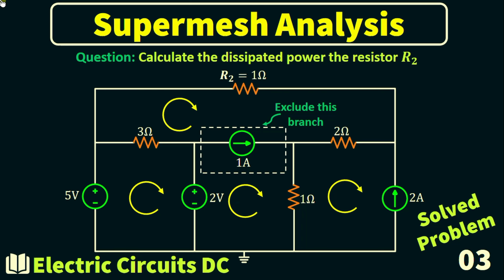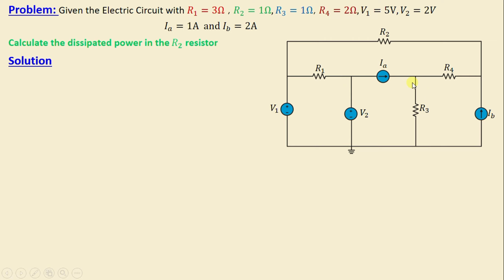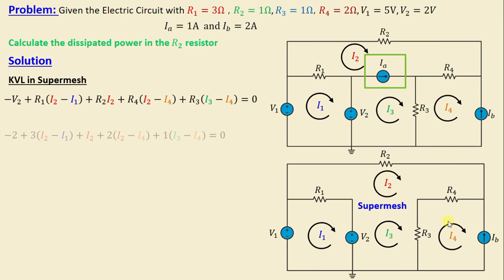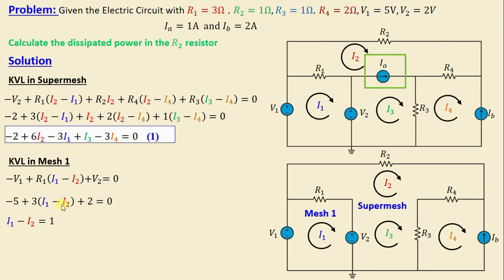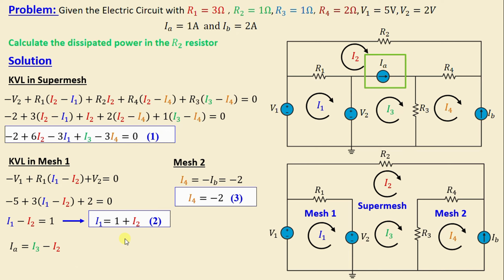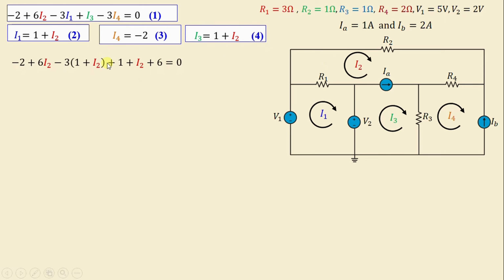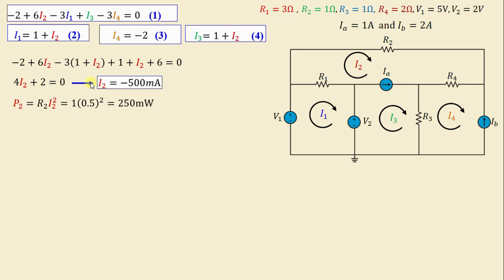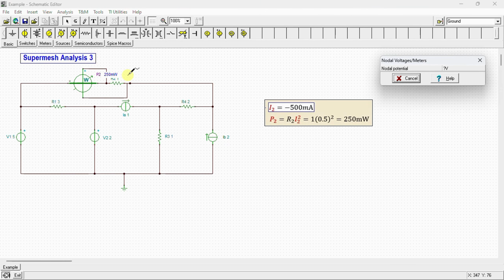Electric Circuit DC | Supermesh Analysis | Solved Problem 3